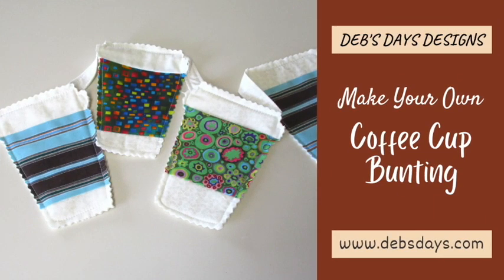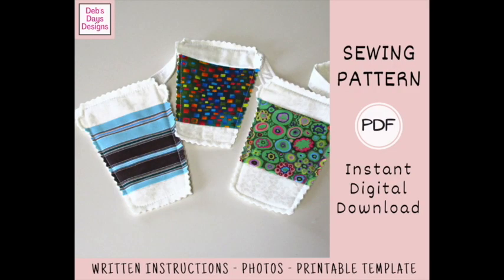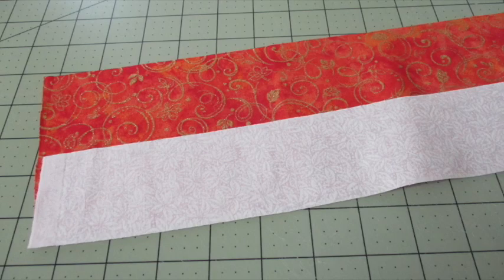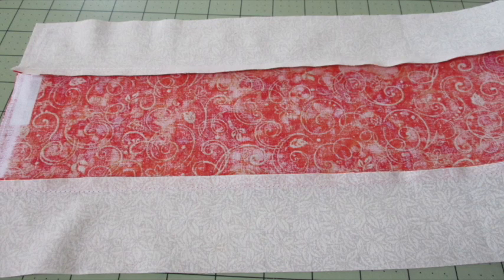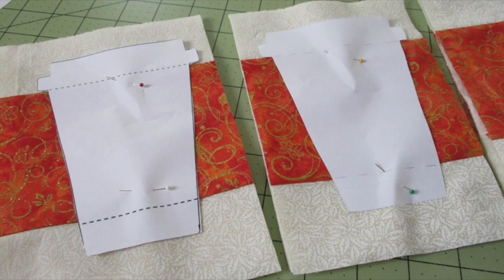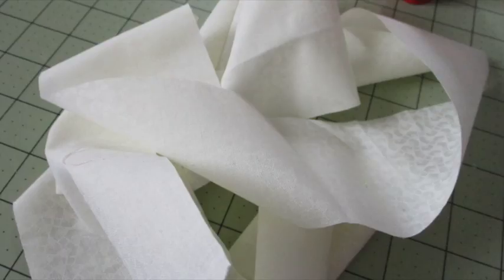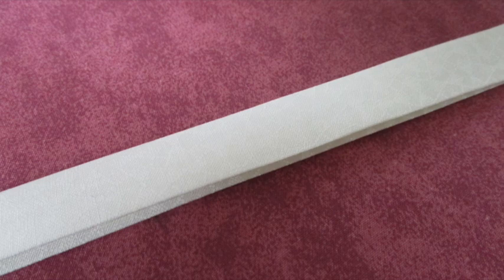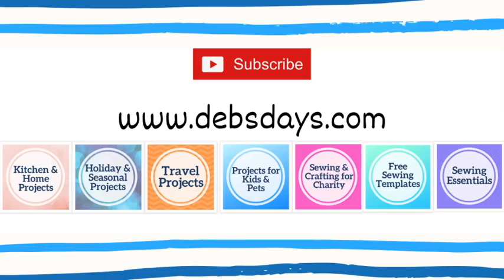Make a Fabric Coffee Cup Bunting - DIY To Go Cup Hanging Garland Project Tutorial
If you need a neat and tidy DIY storage idea for organizing your charger cords and cables, take a look at this homemade sewing project idea. The fabric case holder rolls up nice and neatly and hides your cords and cables from view. Great sewing project for traveling, too.